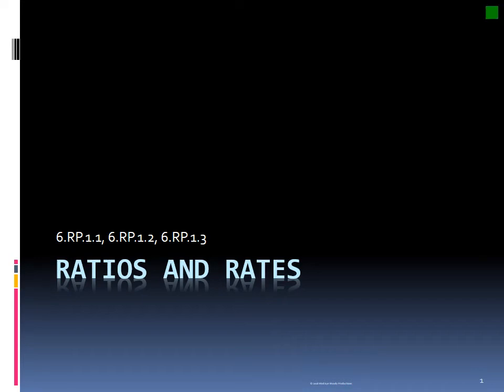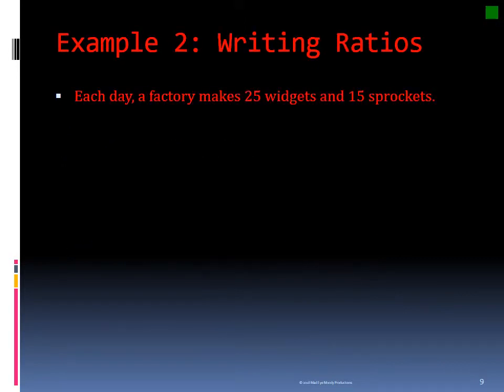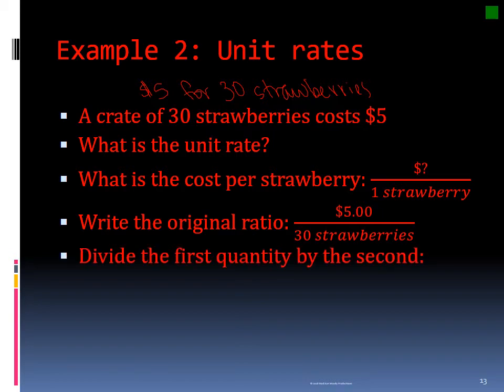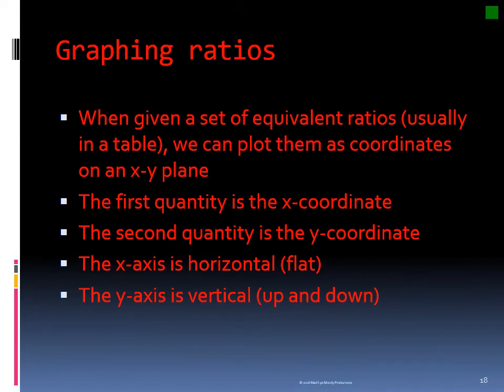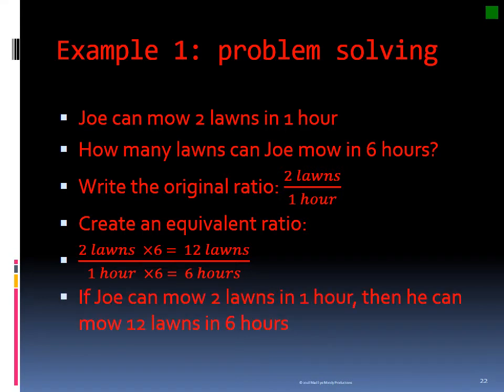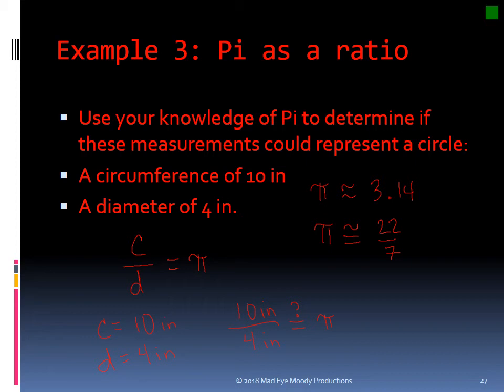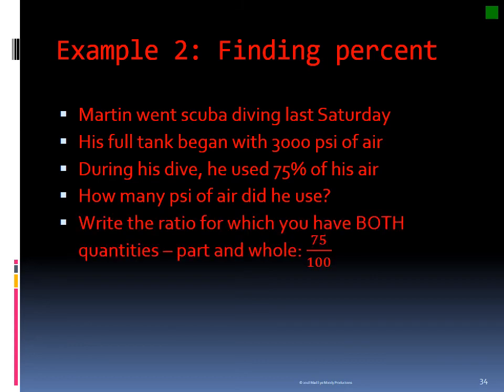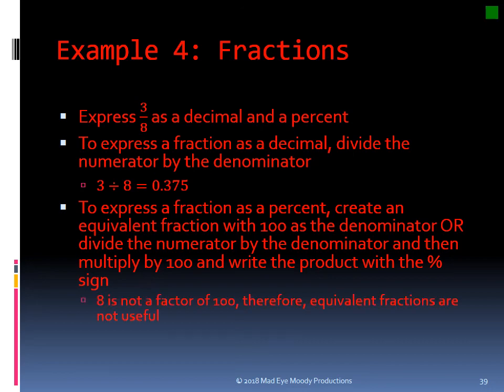6 RP Ratios and Proportional Relationships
This video lesson demonstrates the concept of ratios, rates, and percent.